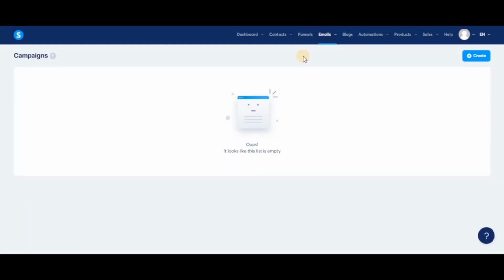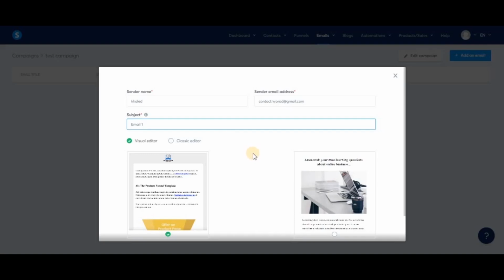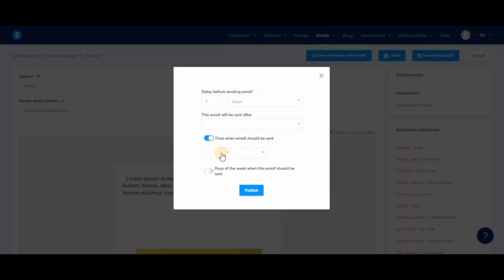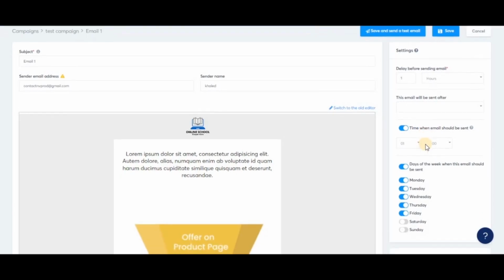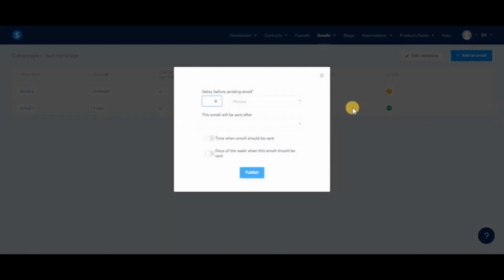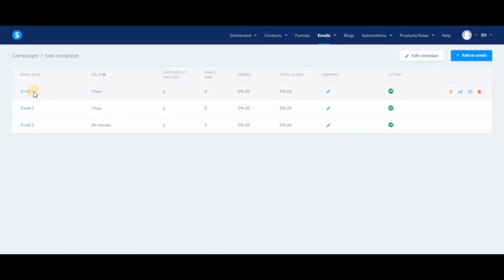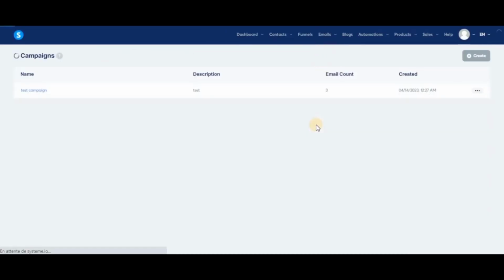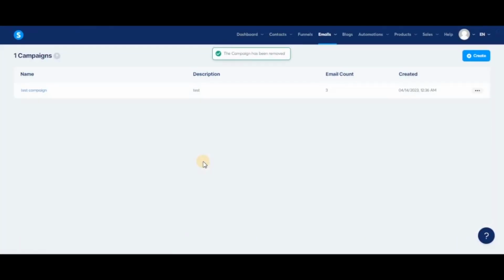Systeme.io Email Campaign | How to Create an Email Campaign on Systeme.io?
Discover the ins and outs of creating effective email campaigns with Systeme.io!

Email campaigns, unlike newsletters, consist of a coordinated series of emails sent over time for a specific purpose.

This video will guide us through setting up our first campaign, from naming it to crafting engaging emails that drive results.

Learn how to customize your emails using the visual editor and implement best practices for subject lines to maximize engagement.

We’ll also explore scheduling options and delays to ensure your messages reach subscribers at the right moment.